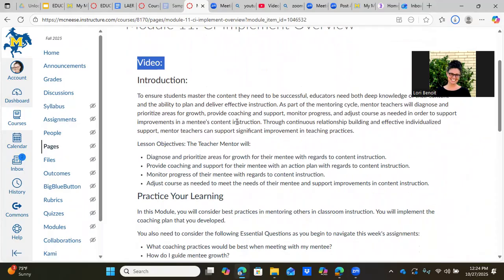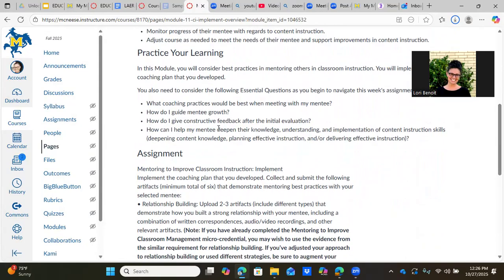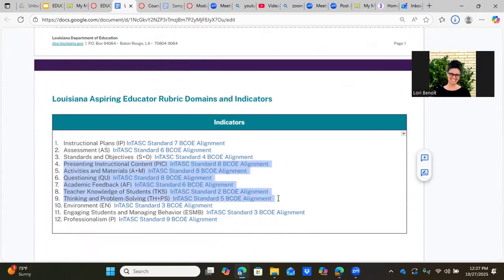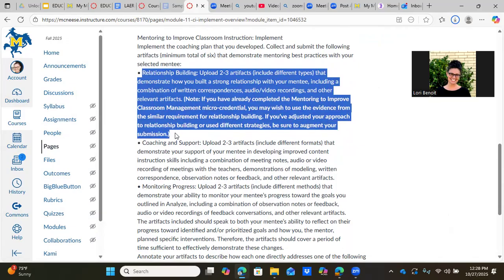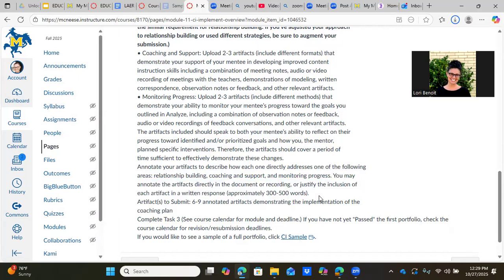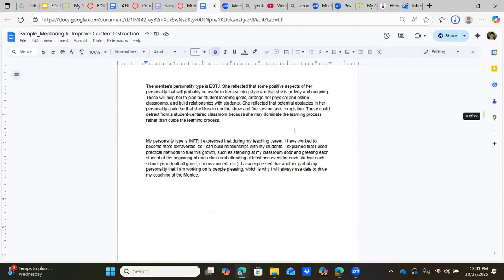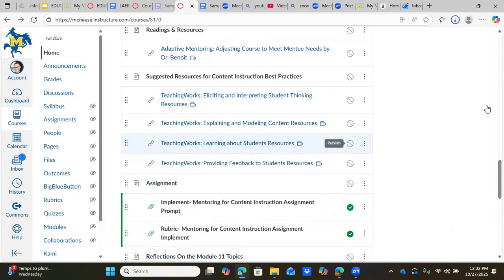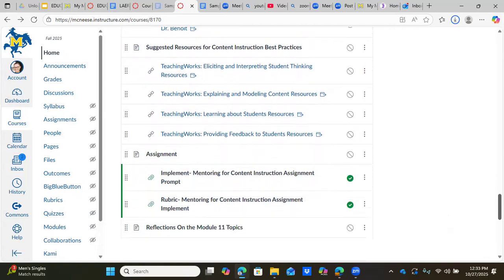EDUC 504 511 Module 11 Overview